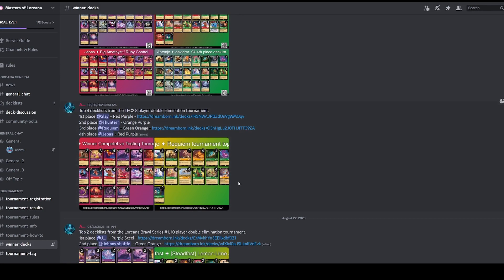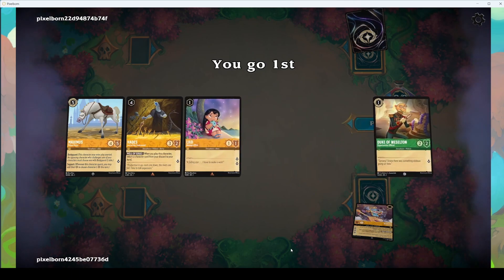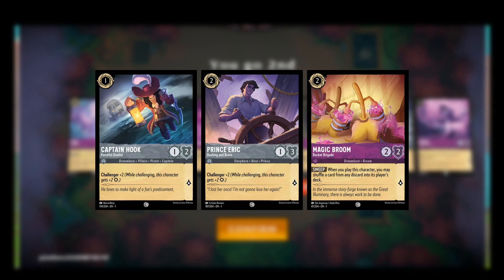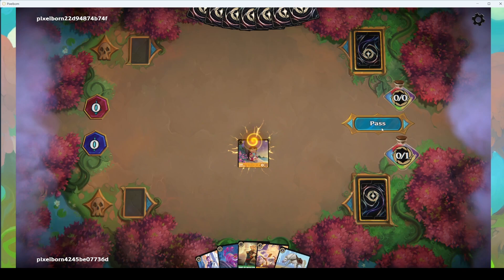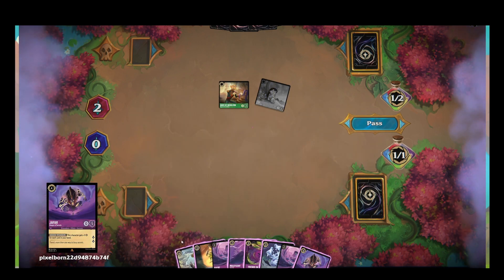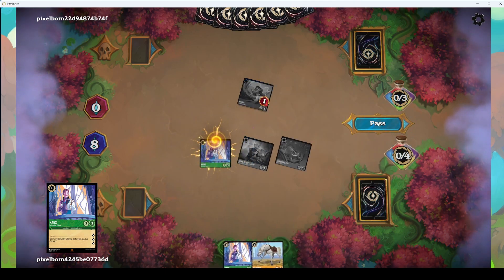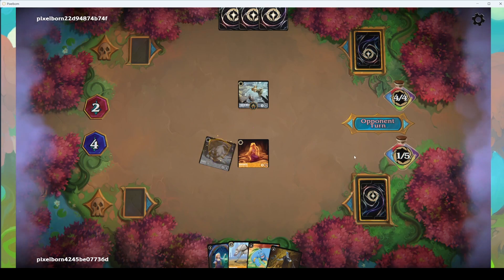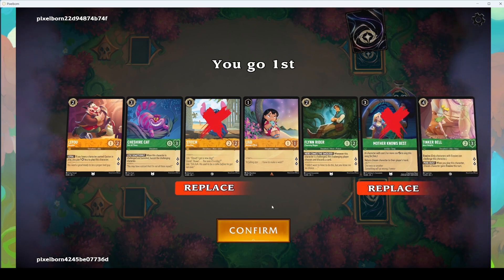Lorcana Emerald/Amber vs Purple/Steel breakdown matchup. Double player POV!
Today we test 10 Lorcana games of Emerald/Amber aggro against a deck that has performed well in some small pixelborn tournaments: Purple/Steel Control.
Commentary on both players perspective and matchup analysis.